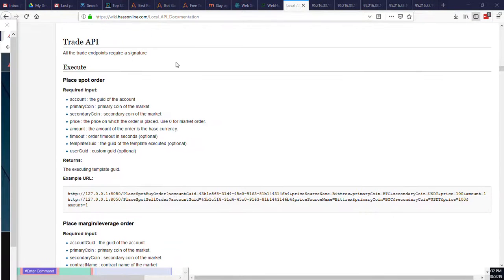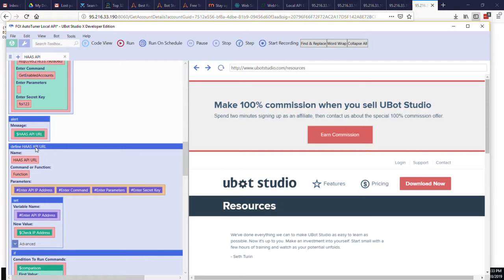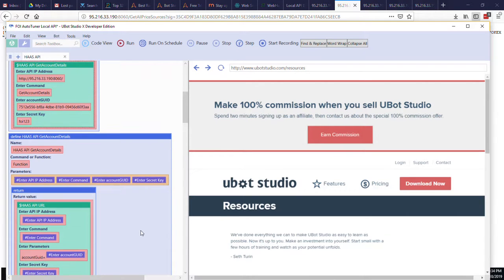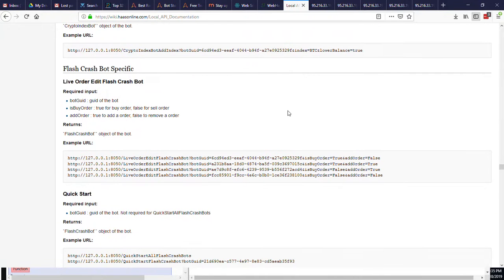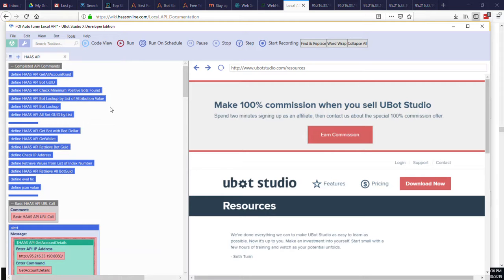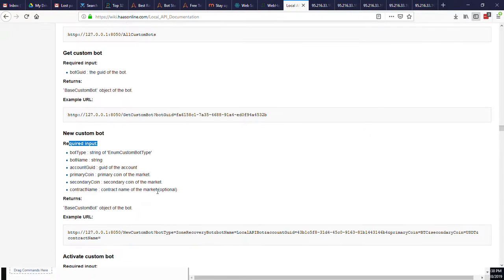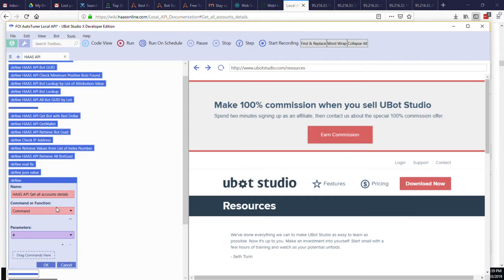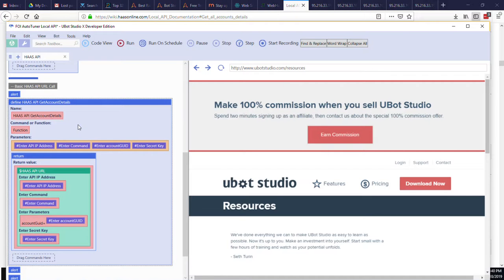HAAS Local API Projec